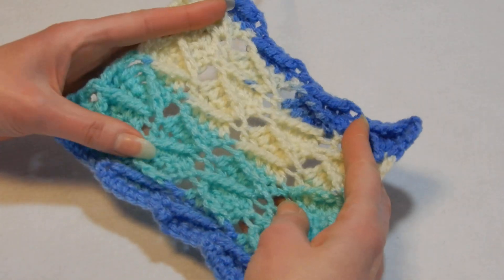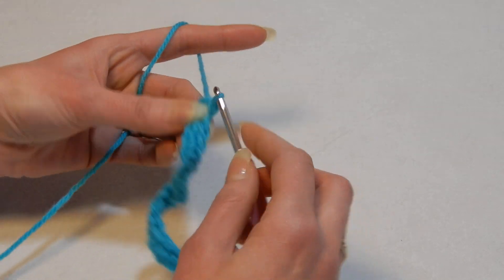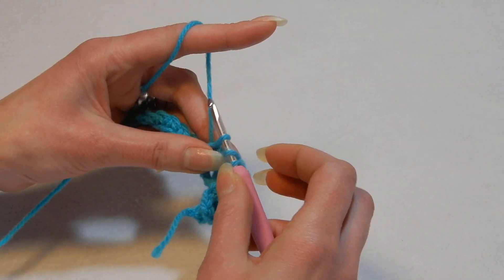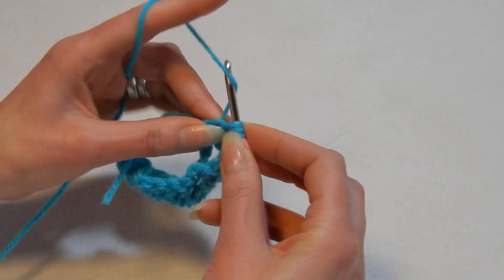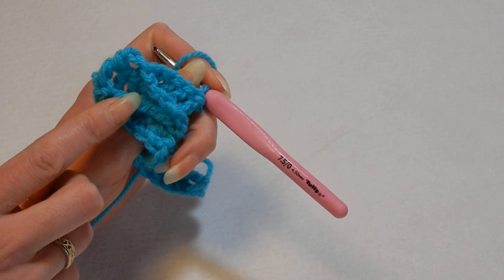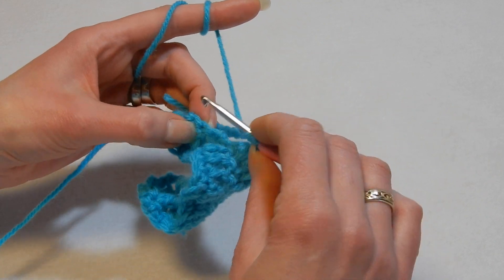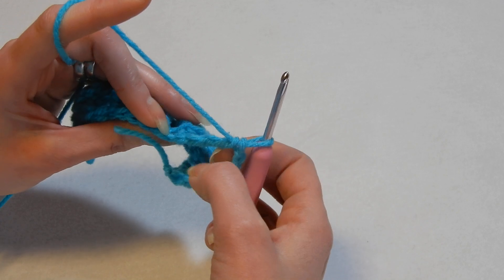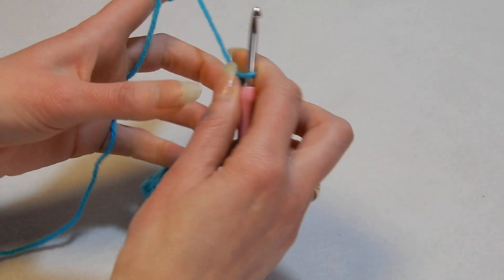Crochet Arrow Stitch Tutorial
How to crochet Arrow Stitch. Enjoy!